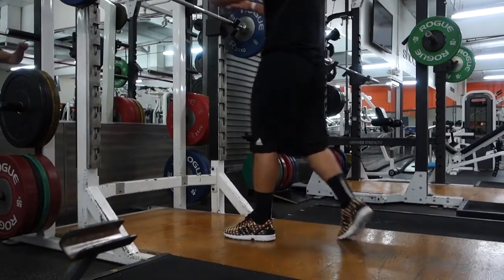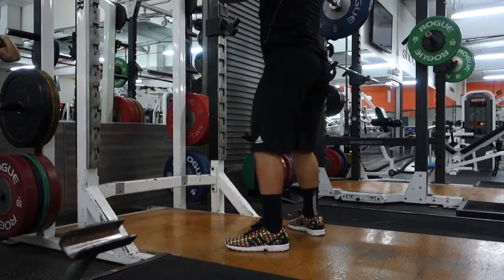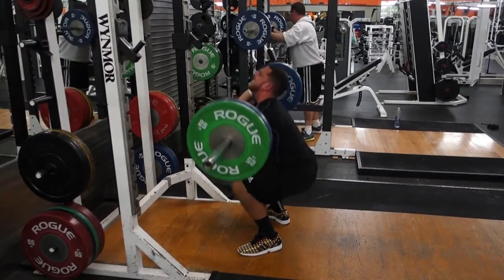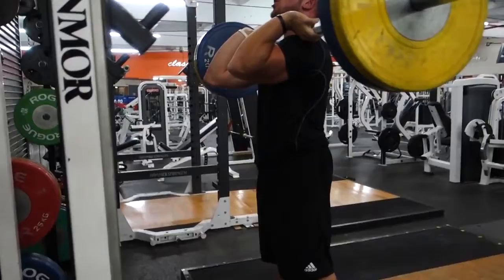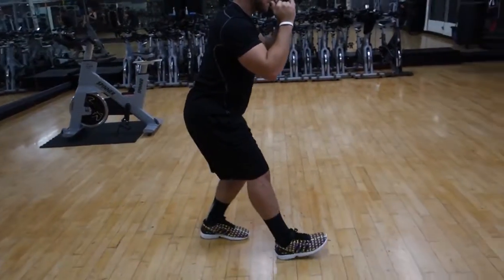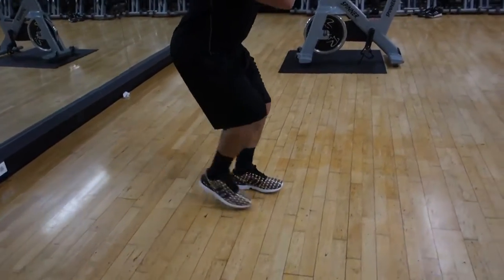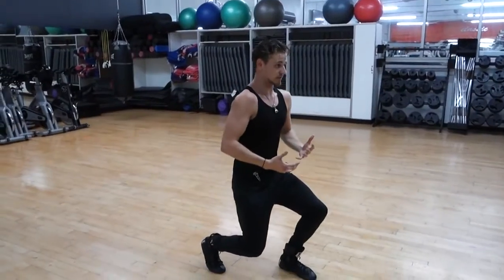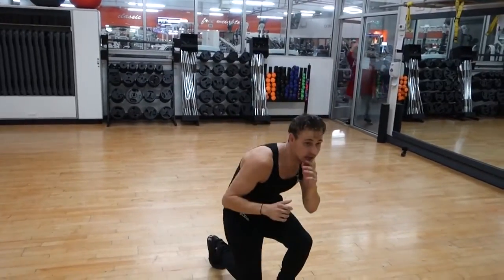♦️ I Fell on my face // 018